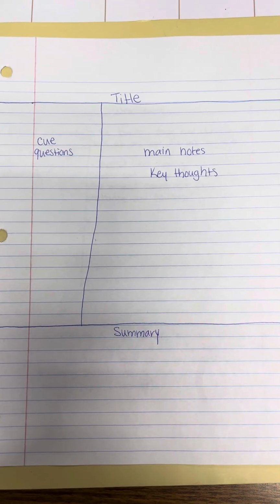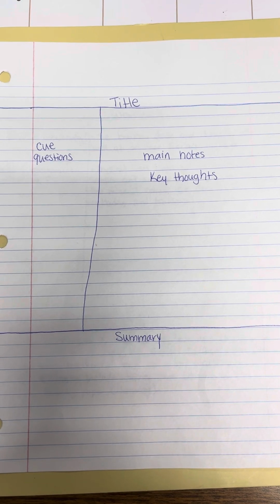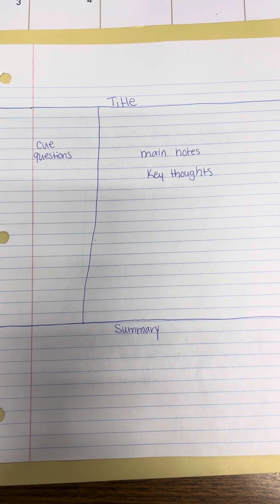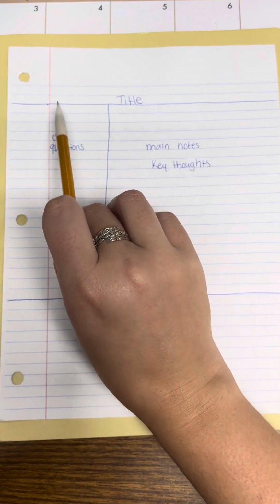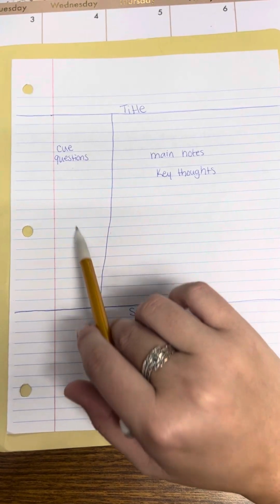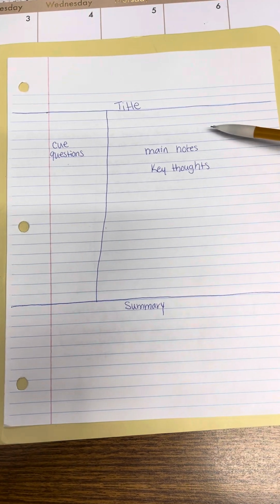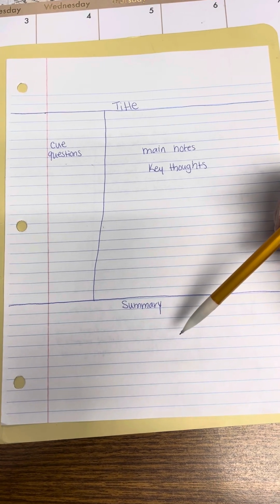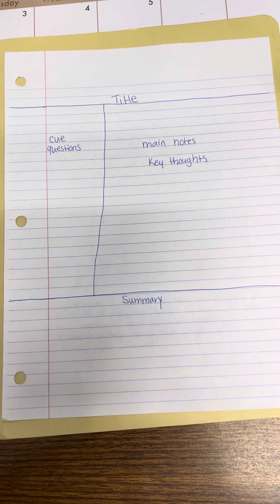Informational Writing Note Taking